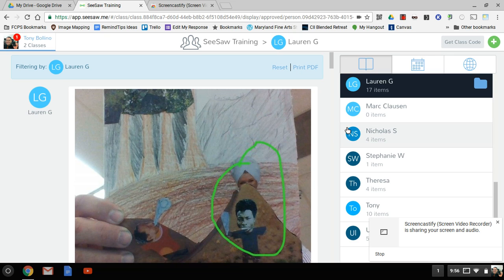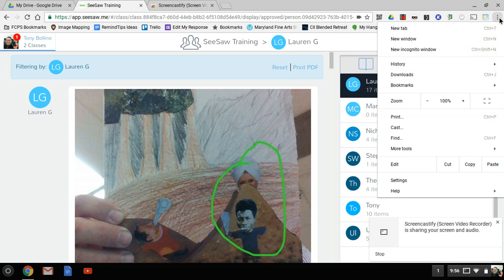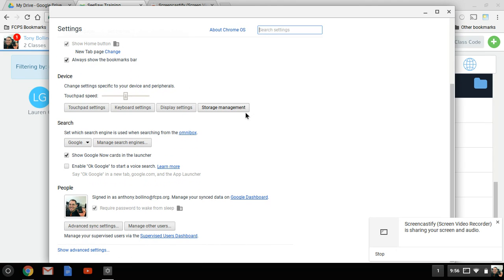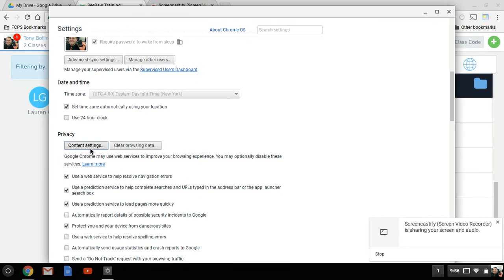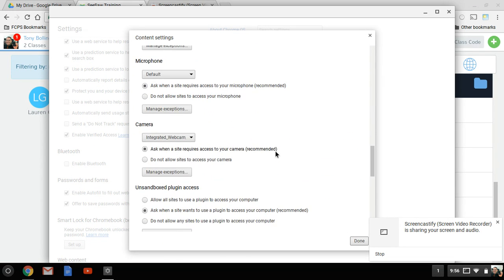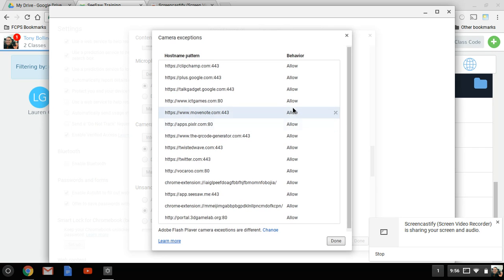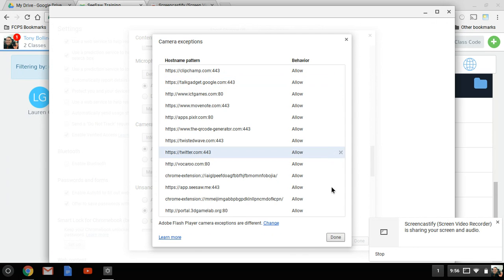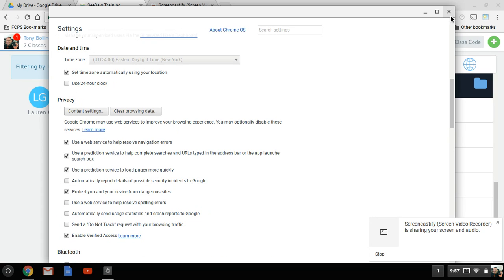Unblock Camera on Chromebook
NOTE: THIS VIDEO IS OUT OF DATE.  PLEASE SEE THE GOOGLE SUPPORT PAGE FOR THE CHROMEBOOK CAMERA AND MICROPHONE